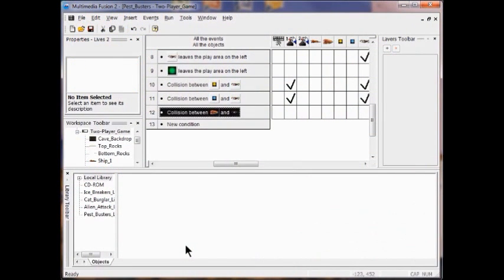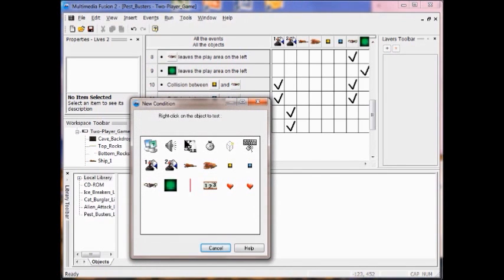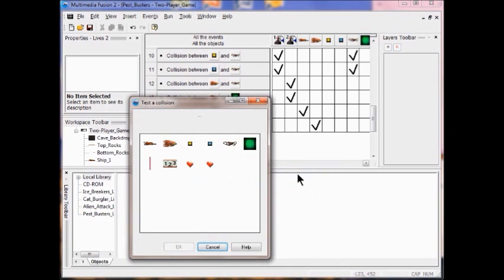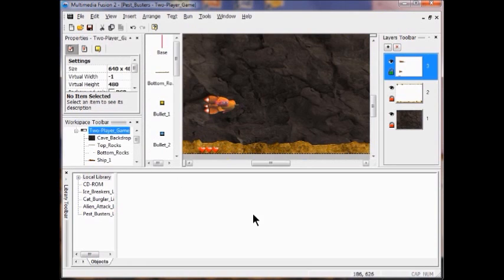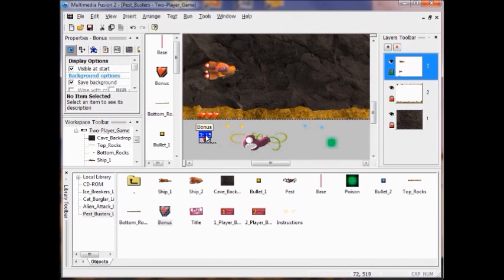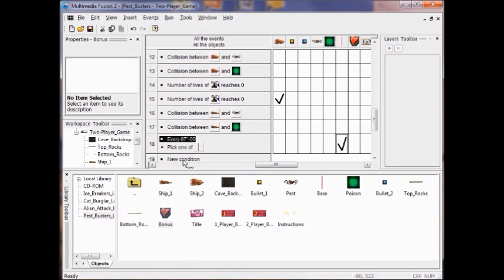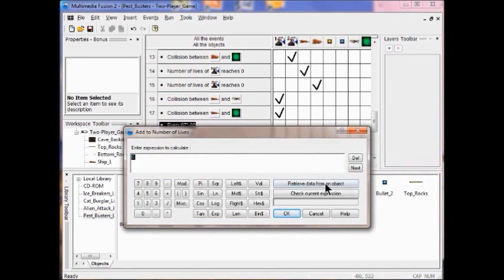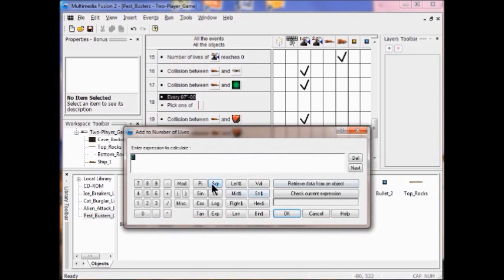TCH050 Game Design Project 5 part 3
Agora Cyber Charter School Game Design Course. Project 5 labs 6-7 tutorial, Pest Busters game.  Add poison timers make player lose lives. Add life objects.